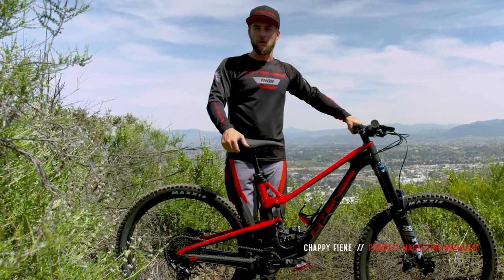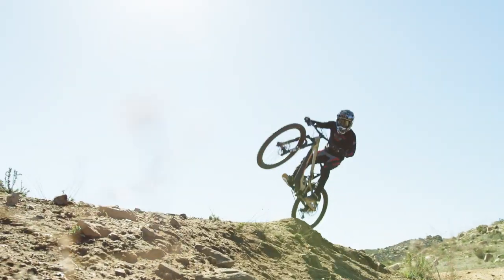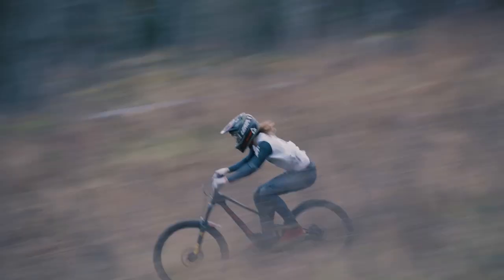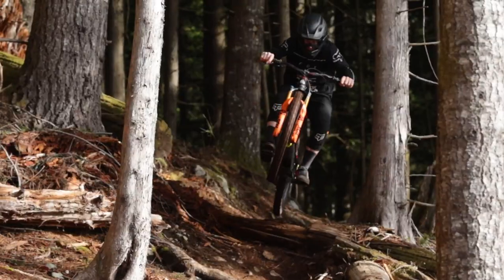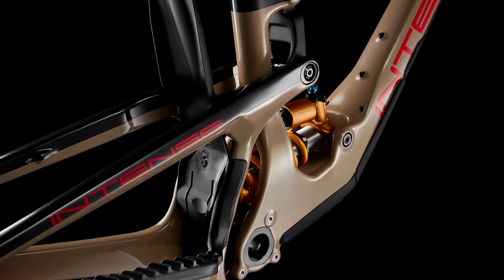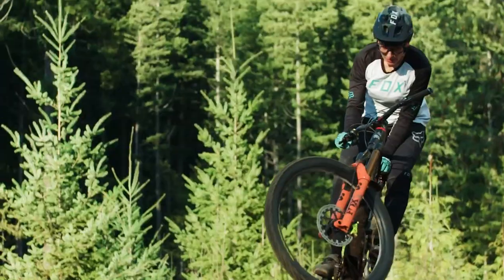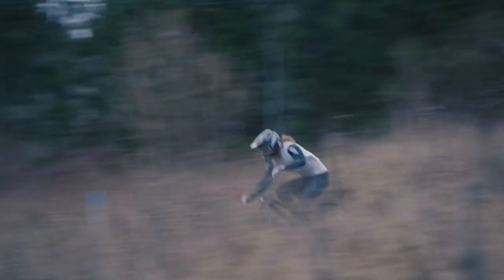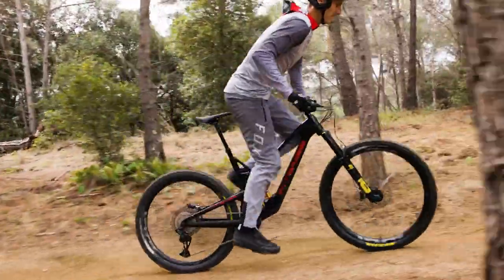2022 Tracer 279 Features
We dive into what makes the all new 2022 Tracer 279 tick and how we set out to create the best performing Enduro bike.